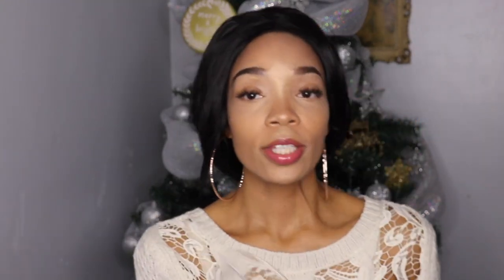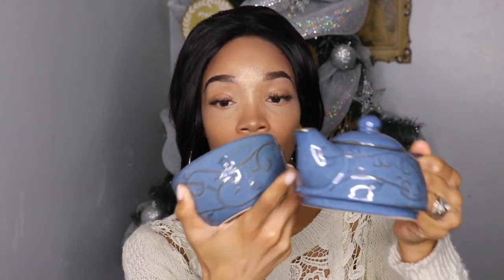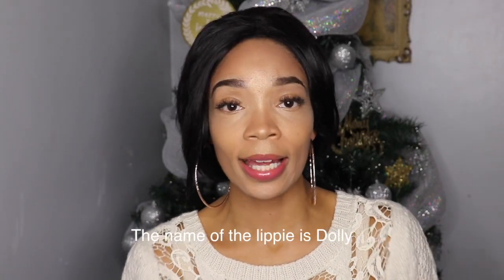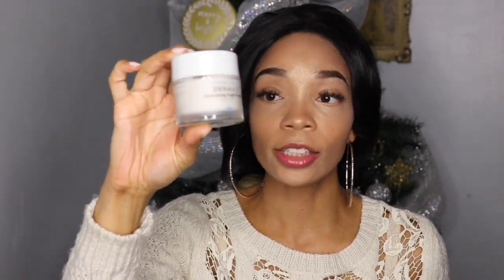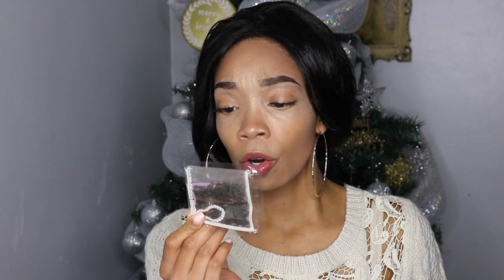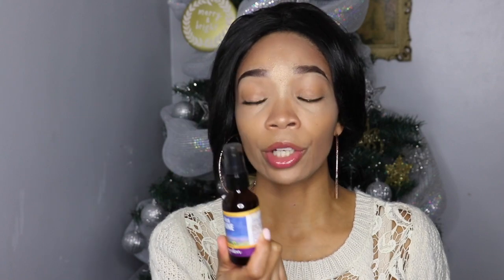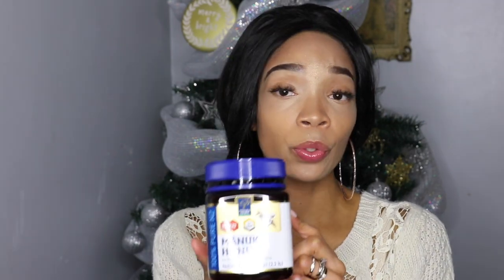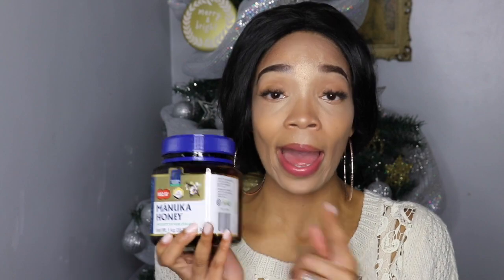November Favorites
Thanks for taking the time to watch my videos. Sharing my November Beauty/LifeStyle Favs.

Question
What’s your November favs?